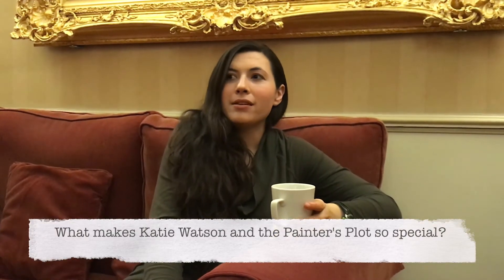Mez Blume talks about Katie Watson and the Painter's Plot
Children's author MEZ BLUME answers readers' questions about her debut bestseller, KATIE WATSON AND THE PAINTER'S PLOT.